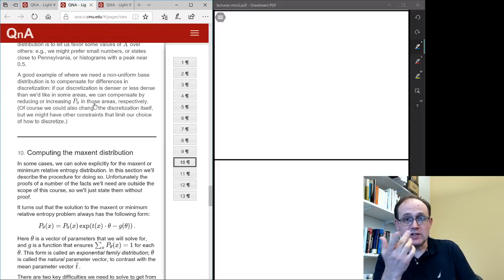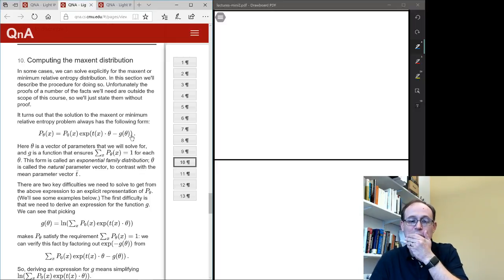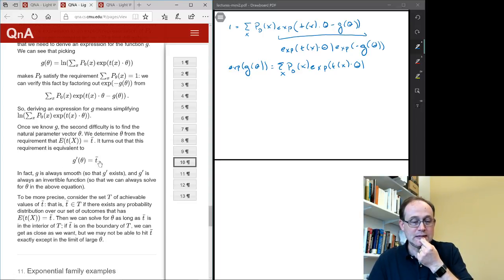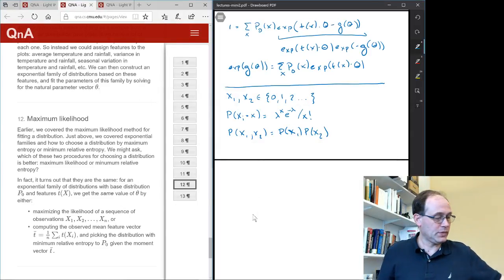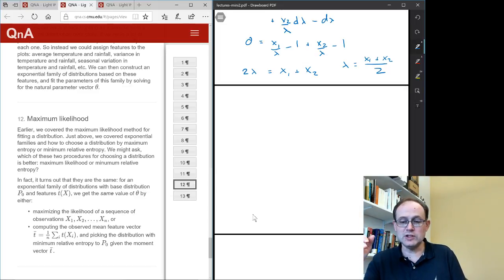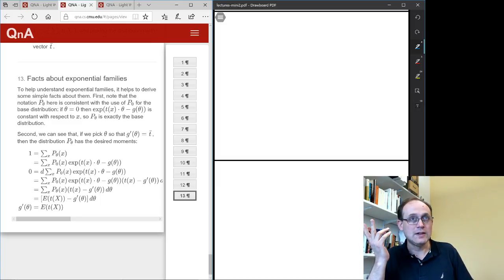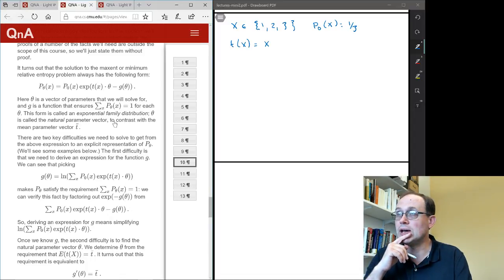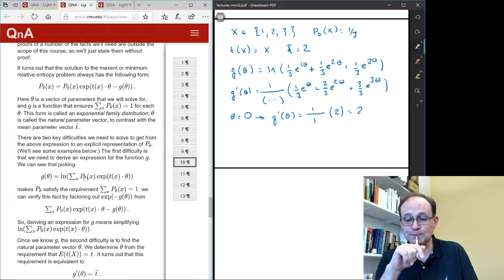10-606 and 10-607 Math Background for ML